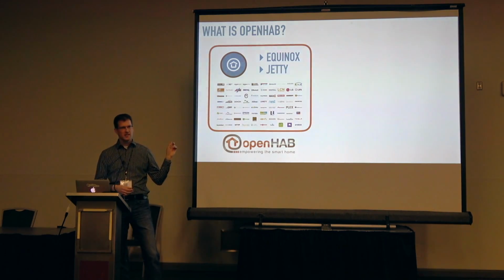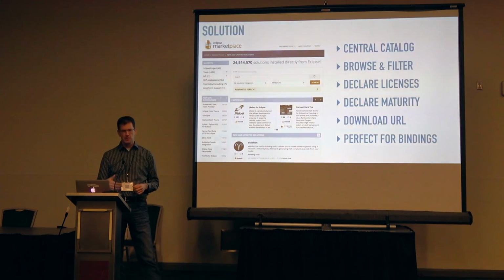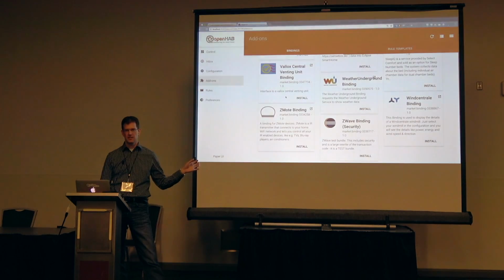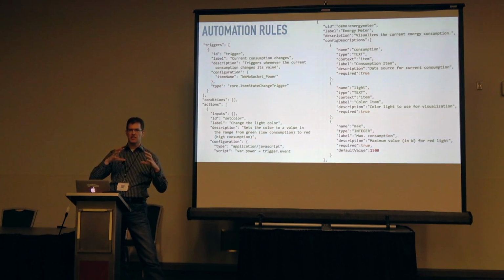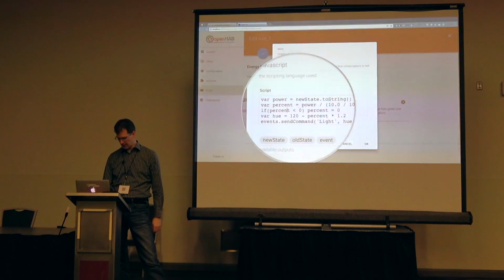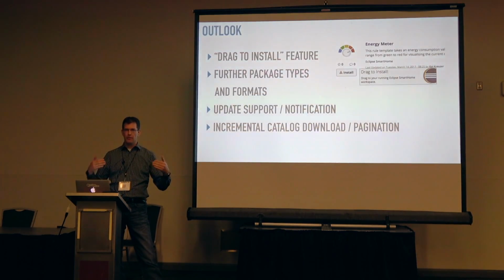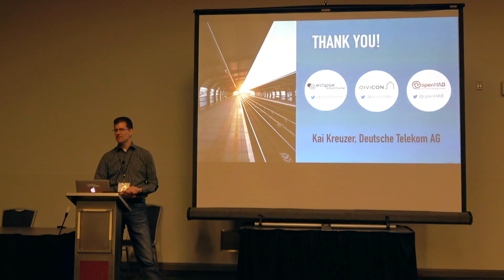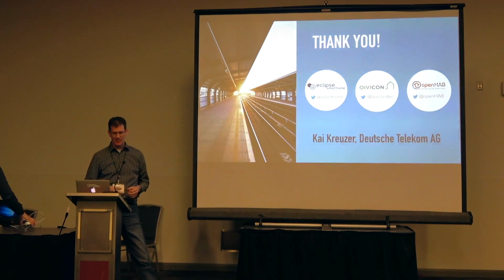Leverage the Eclipse IoT Marketplace for Your Smart Home – Kai Kreuzer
Smart home setups are as heterogenous as their users, whose desires, expectations and habits are highly individual. Eclipse SmartHome addresses this situation at various levels. It is a very flexible framework to build tailored smart home solutions that are easily extensible and customizable. End users of such solutions have the possibility to set up personal automation logic to cover their specific use cases.

Such automation logic bring the real smartness into the home. If it is left to the users to create them for their own home only, a lot of potential is wasted as everybody has to undergo such efforts. Being able to share those ideas and results would unleash the true power of the community.

The new Eclipse IoT Marketplace comes to the rescue! Its integration in Eclipse SmartHome allows everybody to publish and share rules for certain use cases. Those rules can be browsed by other users and instantiated by the click of a button to create an individual smart home setup quicker than ever before.

Speaker: Kai Kreuzer, Deustche Telekom AG